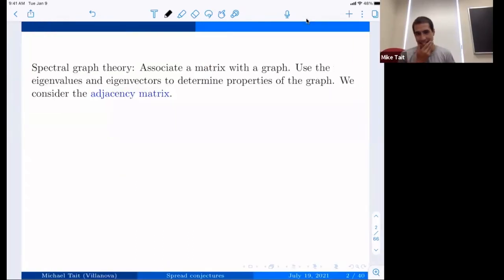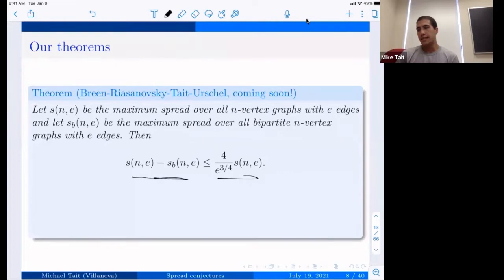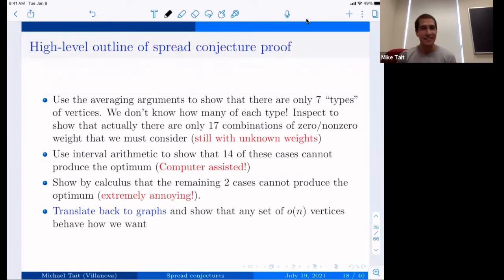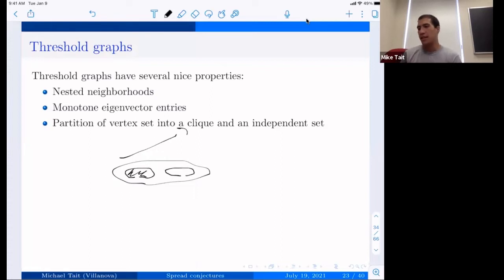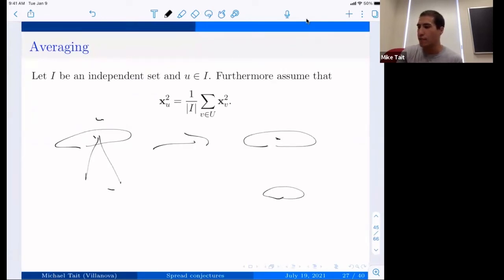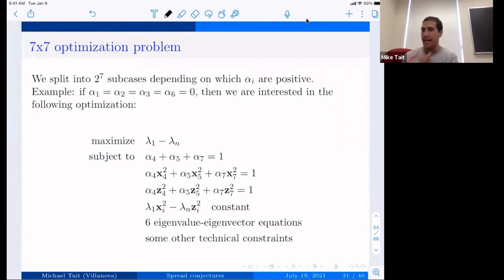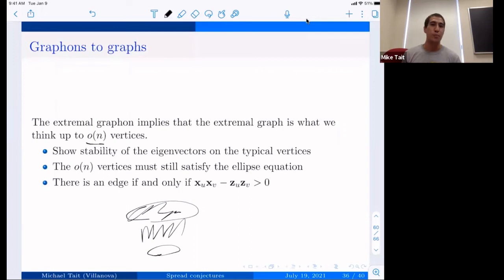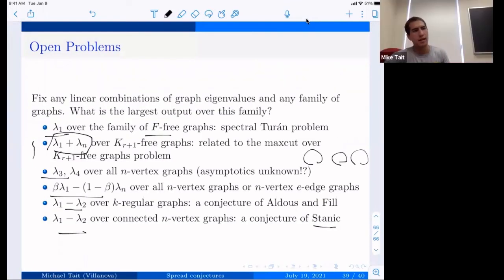AGT: Two conjectures on the spread of graphs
Talk by Michael Tait.

Given a graph G, let λ_1 and λ_n be the maximum and minimum eigenvalues of its adjacency matrix and define the spread of G to be λ_1-λ_n. In this talk we discuss solutions to a pair of 20-year-old conjectures of Gregory, Hershkowitz, and Kirkland regarding the spread of graphs.

The first, referred to as the spread conjecture, states that over all graphs on n vertices the join of a clique of order ⌊2n/3⌋ and an independent set of order ⌈n/3⌉ is the unique graph with maximum spread. The second, referred to as the bipartite spread conjecture, says that for any fixed e at most n^2/4, if G  has maximum spread over all n-vertex graphs with e edges, then G must be bipartite.

We show that the spread conjecture is true for all sufficiently large n, and we prove an asymptotic version of the bipartite spread conjecture. Furthermore, we exhibit an infinite family of counterexamples to the bipartite spread conjecture which shows that our asymptotic solution is tight up to a multiplicative factor in the error term. This is joint work with Jane Breen, Alex Riasanovsky, and John Urschel.